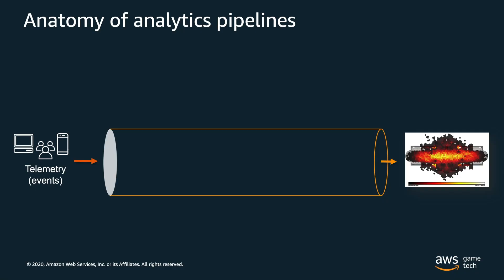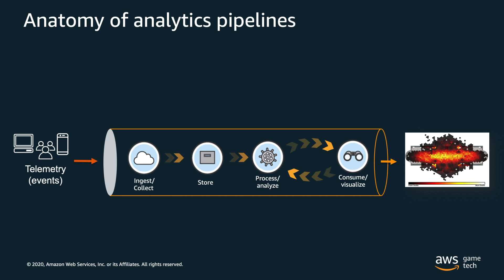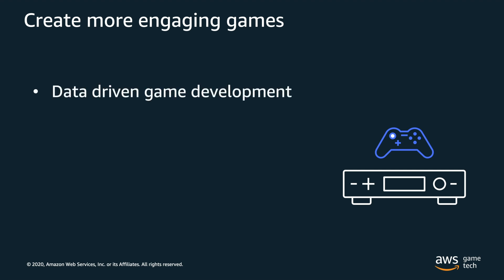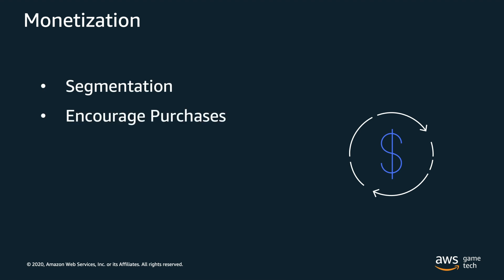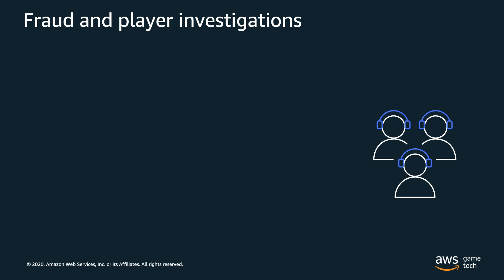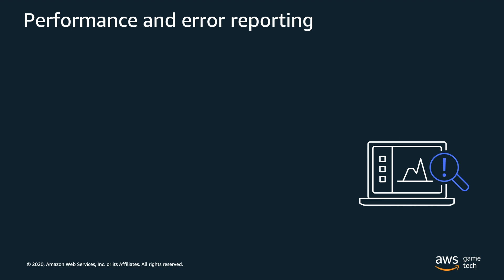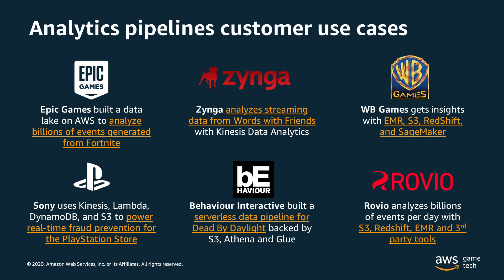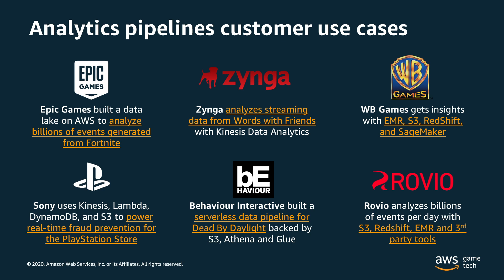Episode 1: Intro to Analytics (AWS Game Tech Tutorial Series)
Welcome to Building Games on AWS, an AWS Game Tech YouTube series where we teach you how to use AWS to build games! This is the very first series about the Game Analytics Pipeline solution, where you will learn how to set up and use an analytics pipeline for your game.

Episode 1 will discuss what analytics is and why it is important to have an analytics pipeline for your games.

Episode 1 Links:

Zynga on AWS Case Study
Rovio on AWS Case Study

AWS Game Analytics Resources:

AWS Game Analytics Pipeline
AWS Game Tech Learning Path